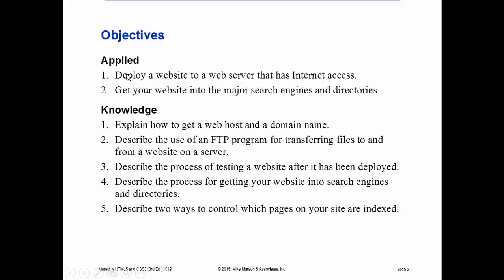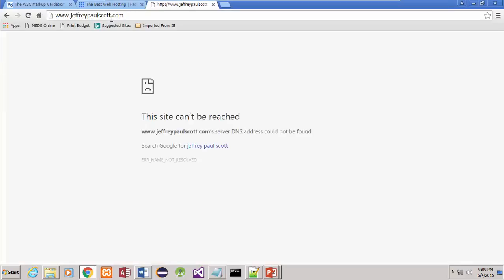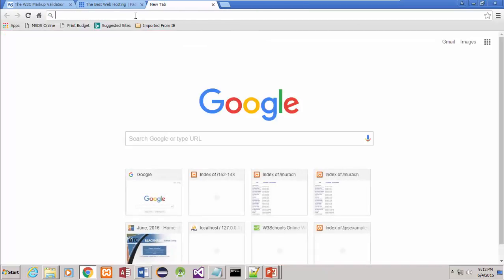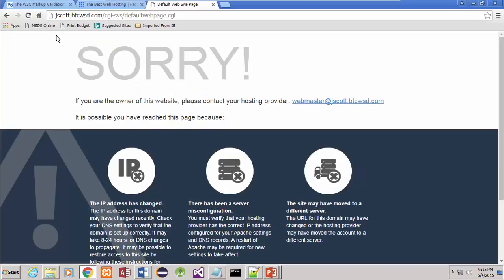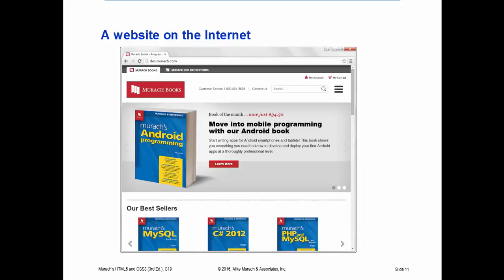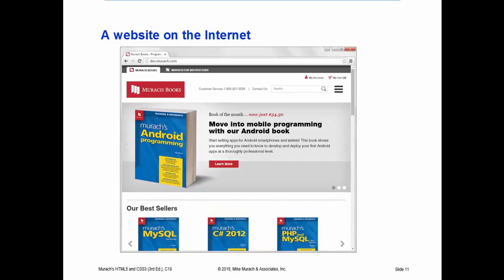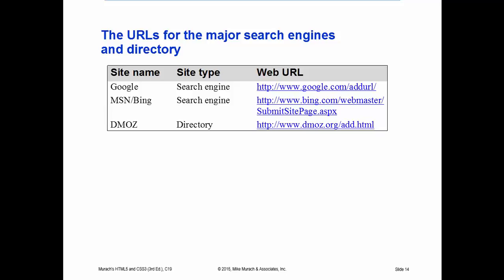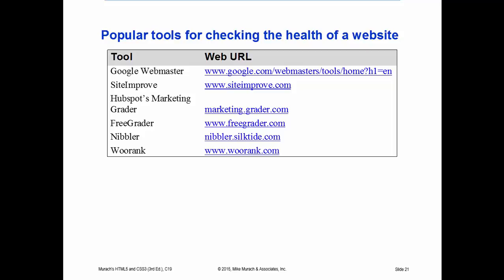152 157 Chapter19 PPTs